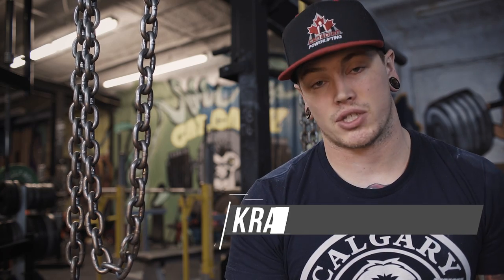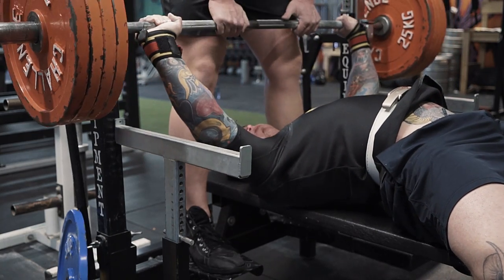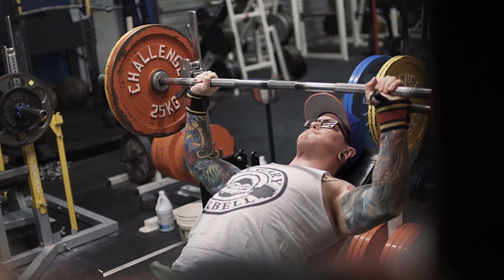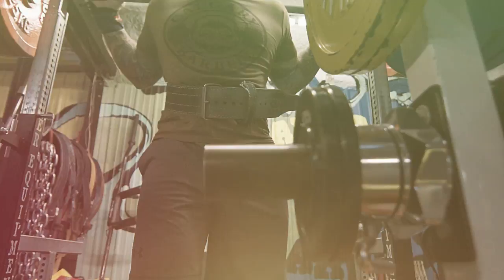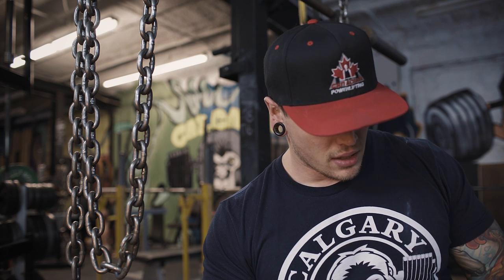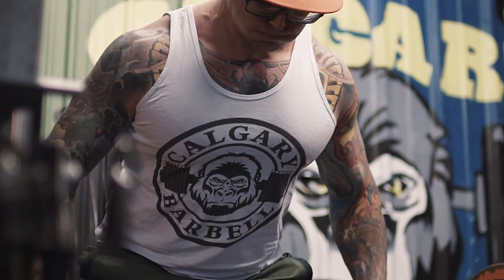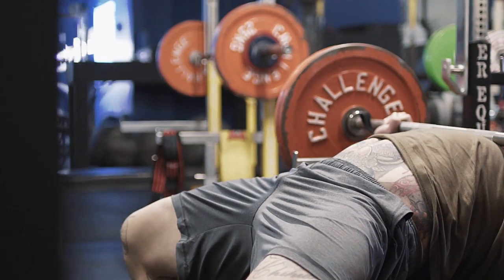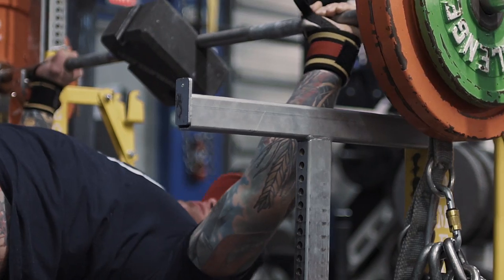[RTEN EP:42] MY ACCESSORY WORK